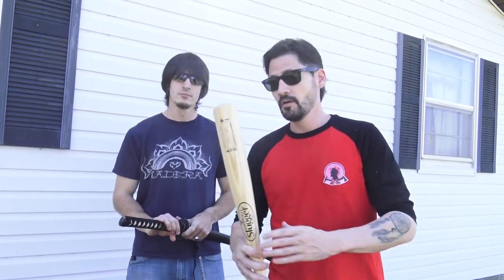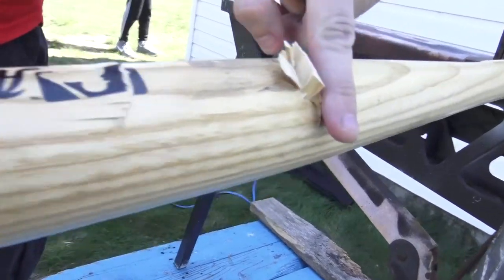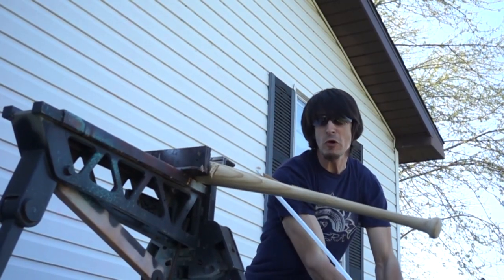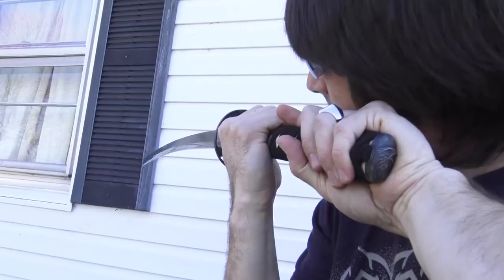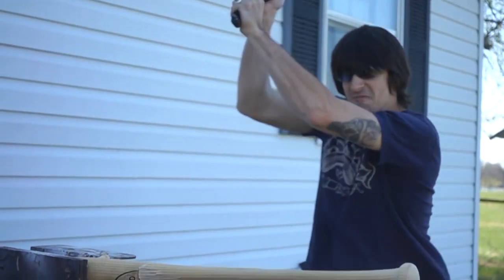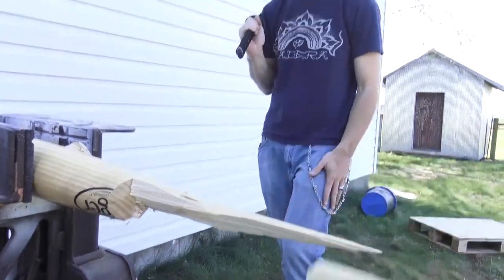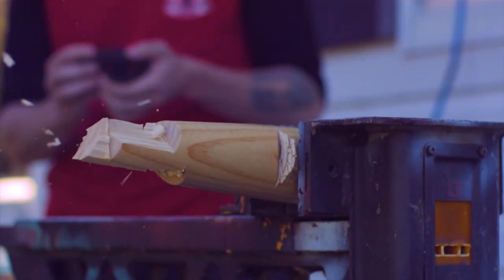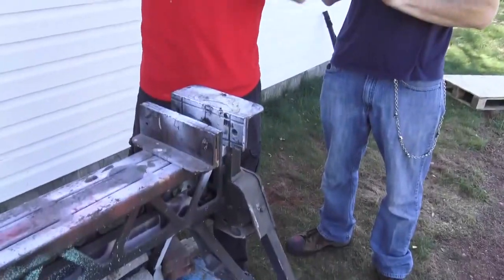Cool Science Experiment!